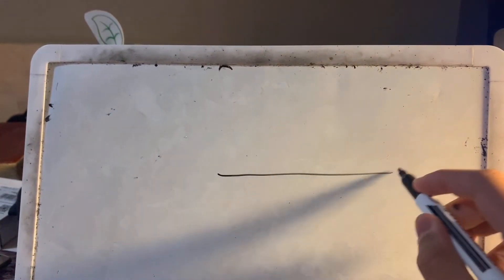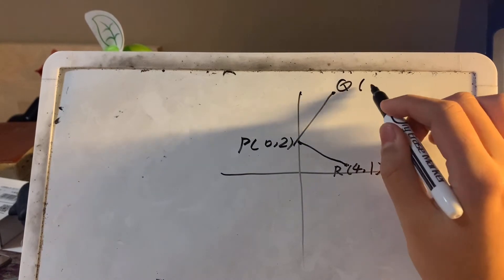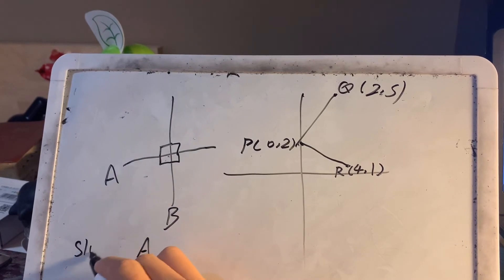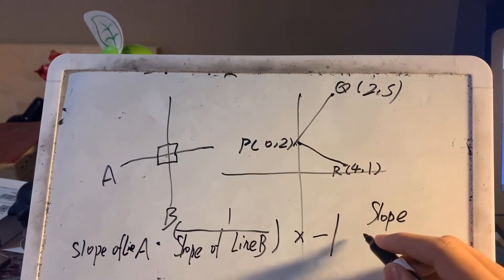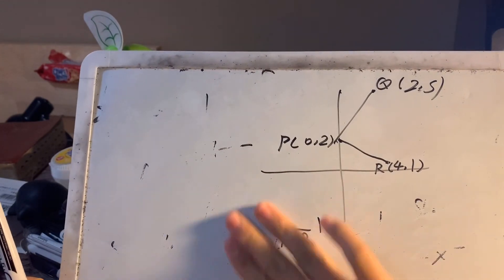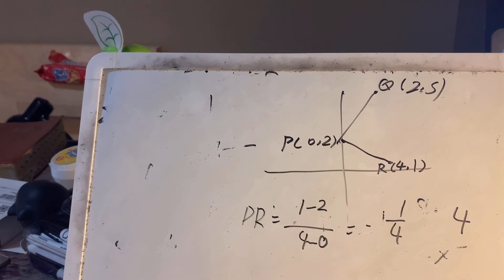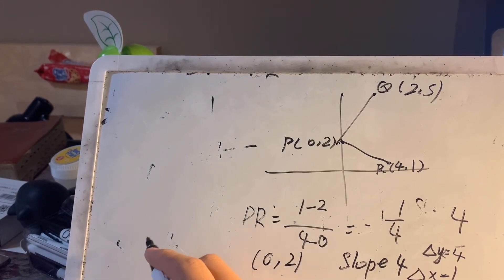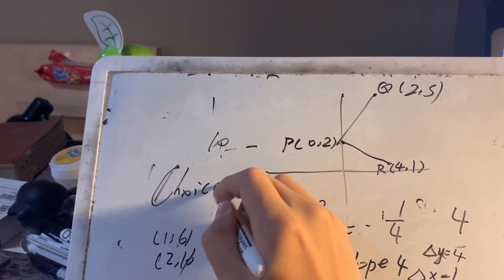Cayley P15 - a typical problem of prependicular slope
A typical problem of prependicular slope